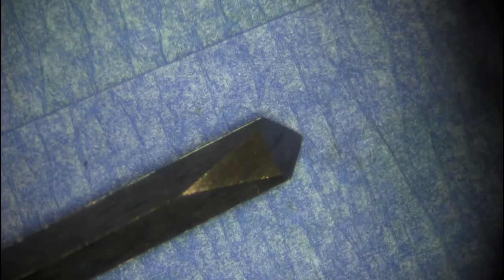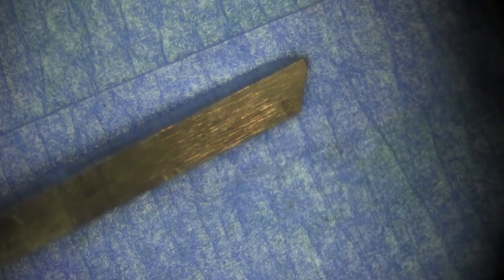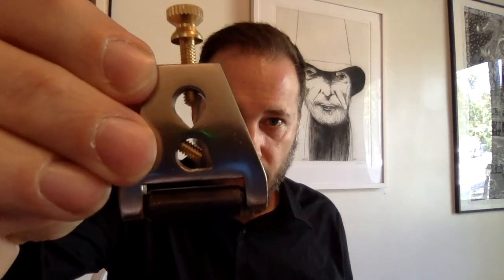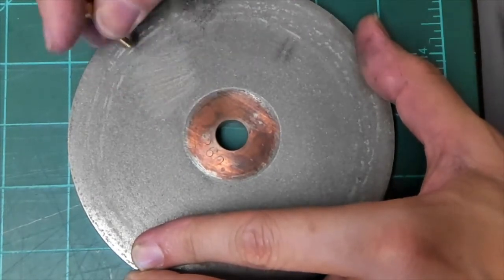ESU ENGRAVING I - SHARPENING